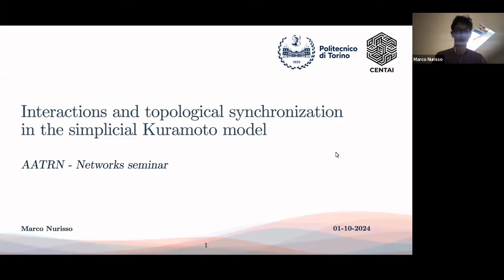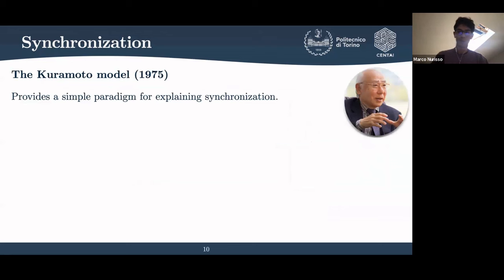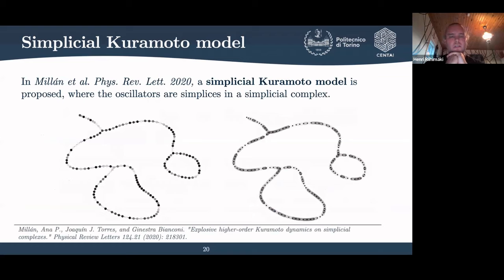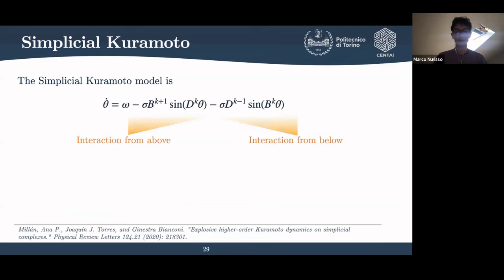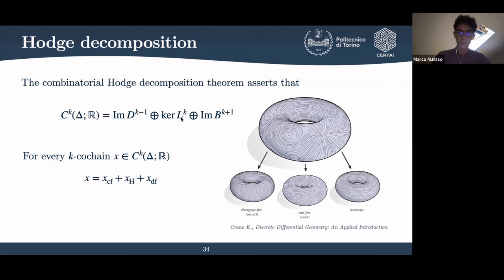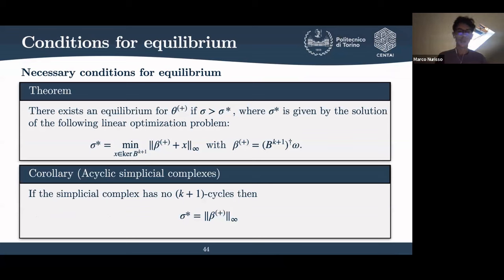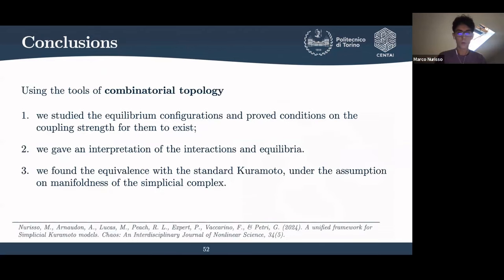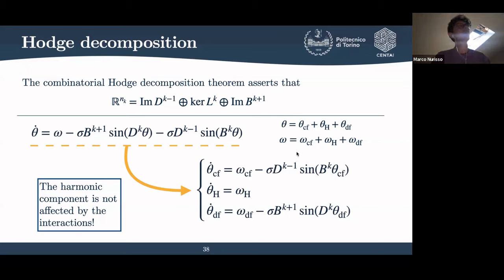Marco Nurisso (10/1/2024): Interactions and topological synchronization in simplicial Kuramoto model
Simplicial Kuramoto models have emerged as a diverse and intriguing class of models that capture the dynamics of interacting oscillators placed on the simplices of a simplicial complex. Being formalized with the tools of discrete differential geometry, these models reveal interesting relationships between topology, geometry and dynamics. We leverage their mathematical structure to give a microscopic interpretation of the interaction terms which, we see, include effectively both higher-order and self interactions. This naturally leads us to establish an equivalence between the simplicial Kuramoto model and the standard Kuramoto model on pairwise networks under the condition of the underlying simplicial complex being a pseudomanifold. Then, we describe the notion of simplicial synchronization, its relation to simplicial homology, and derive bounds on the oscillators’ coupling strength necessary or sufficient for achieving it.